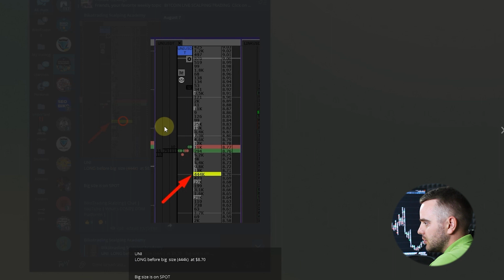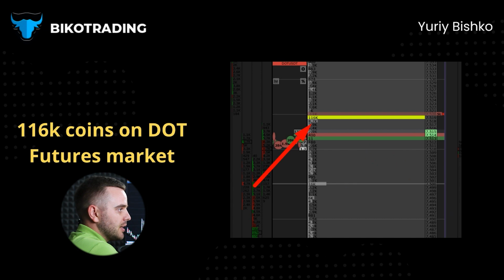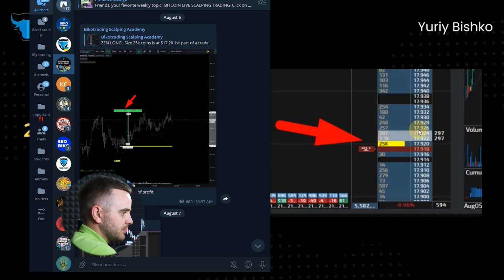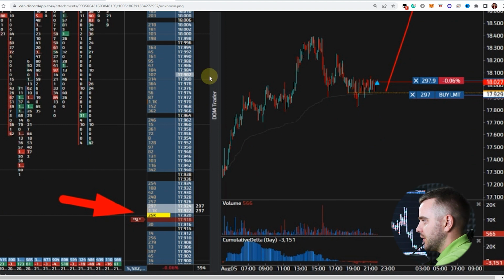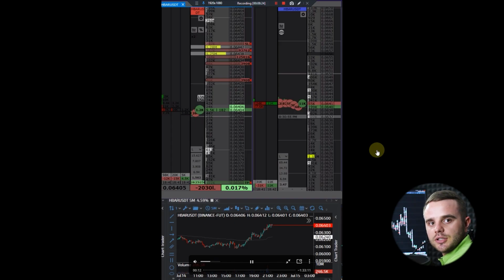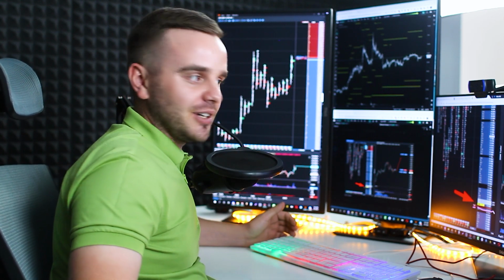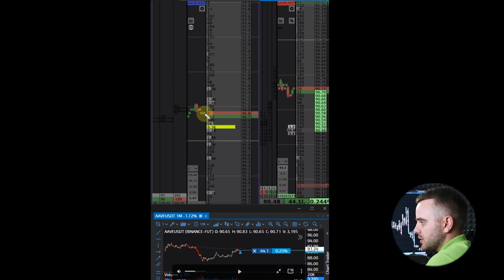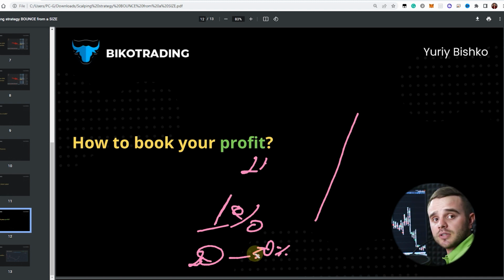DOM Trading Strategy With An Insane 87% Win Rate | Order Flow trading strategy for Crypto Bitcoin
In the video we will talk about:
- How can you make money on the SPOT and Futures market?
- How to analyze DOM and Footprint?
Upon registration, you will receive:
-access to the Order Flow

Read the article:
🔶The best crypto scalping strategy for beginners. Bounce from a size
🔶Programs for scalping: Tiger.Trade vs CScalp on Apple (macOS)👉
🔶Step by Step tutorial on crypto futures on the Binance exchange👉

☀️Best and FREE platform for DOM & Footprint trading.

Timesmaps:
00:00 - Introduction
00:43 - Where you can find free trading signals
01:37 - What is a “Big size” means? And why do you need it for trading
02:04 - Important about price limit order
03:06 - Example 116 coins on DOT futures market
03:30 - Example 25k coins on ZEN futures market
04:44 - How to open a trade?
04:51 - SPOT vs Futures markets, what is the difference?
05:40 - How you can open trade with futures markets?
08:17 - How can we build a position with futures and SPOT markets? How to set a Stopp Loss?
09:46 - How open trade with the SPOT market?
11:11 - How to book your profit?